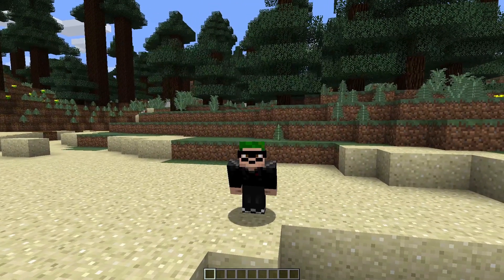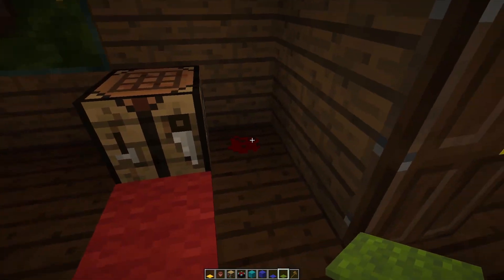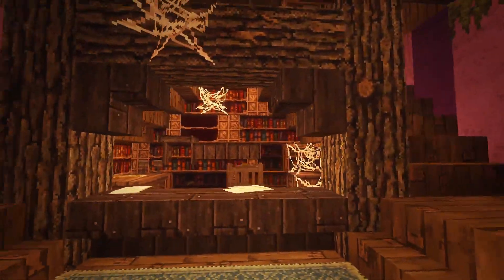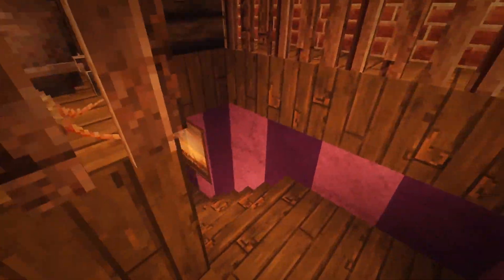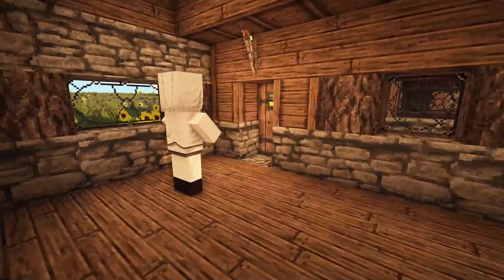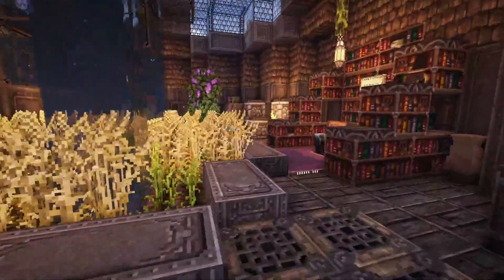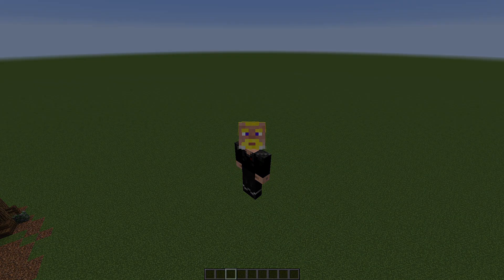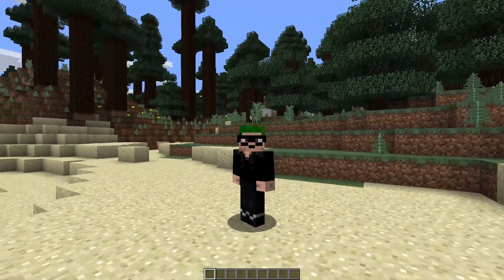I TRANSFORM My Friend's Minecraft Builds using Conquest Reforged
Using Conquest has been very interesting, so I asked my friends to let me transform their builds using it!